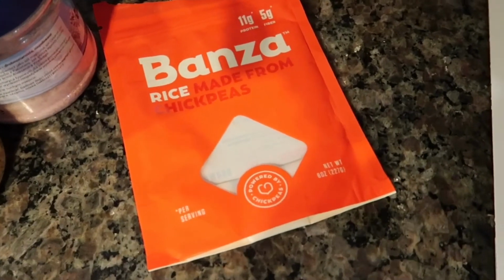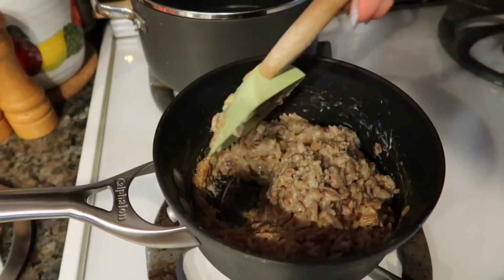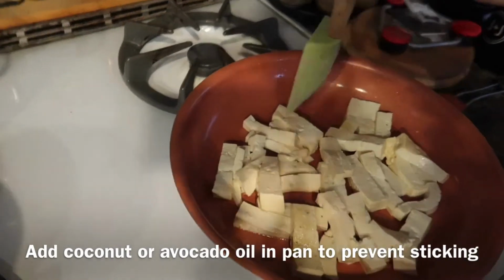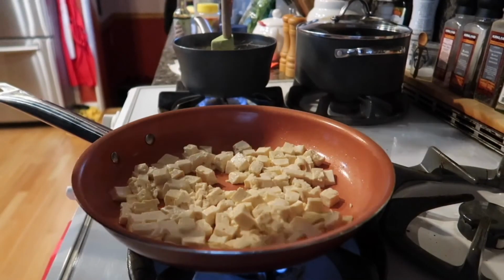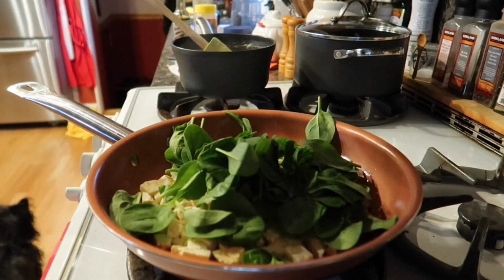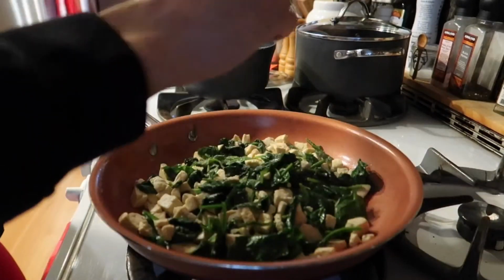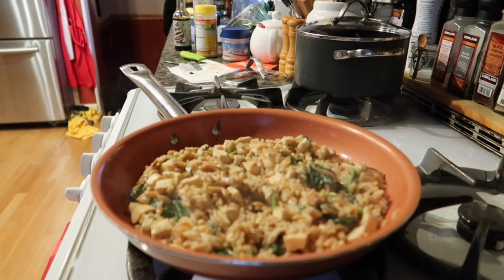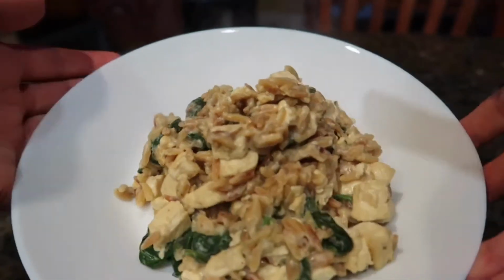The Most Random Vlog | Food & Coco Feature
Hey guys, here’s a random vlog of some more cooking recipes and a little feature of adorable Coco. He finally gets a haircut!

• Whiskey on the rocks - The Flax
• Preschool - Josef Falkenskold
• C’est la vie (instrumental version) - Siine

Song intro was created by my amazing friend Vitaliy. Check him out on SoundCloud!

About Me:
Hey! I'm Victoria Kospin. I am just a girl living my life trying to make sense of it all, sharing my experiences and what not with you all for something that might be entertaining or maybe helpful. So cheesy, but I am here to hopefully put a smile on your face.
Thank you for joining me on this journey! Xoxo, Vic